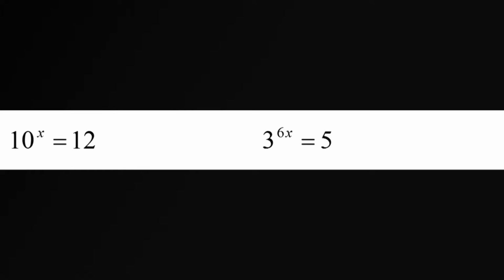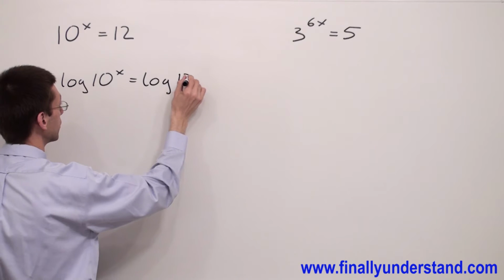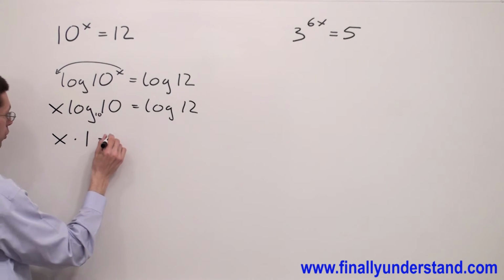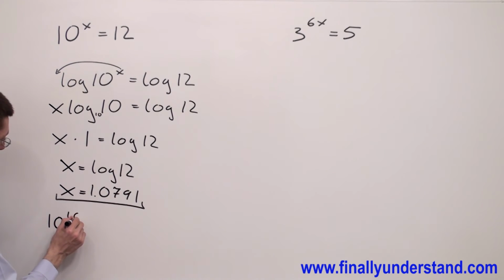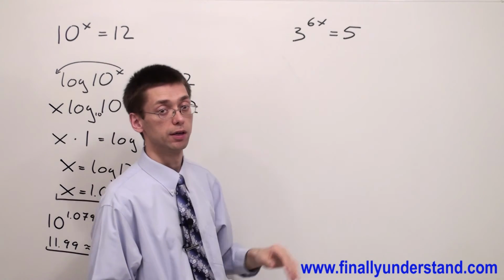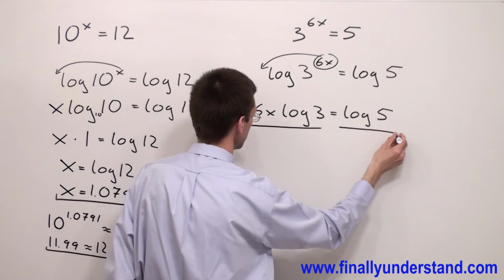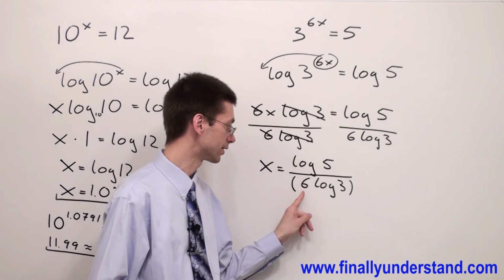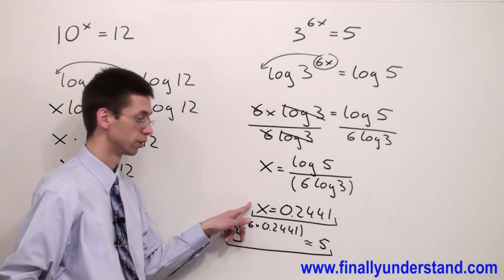Techniques for Solving Exponential Equations 43